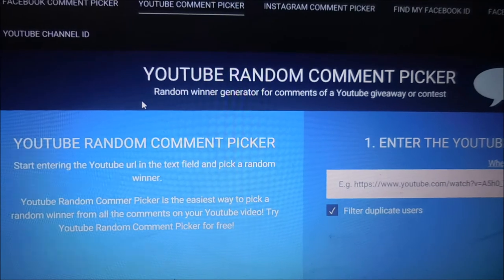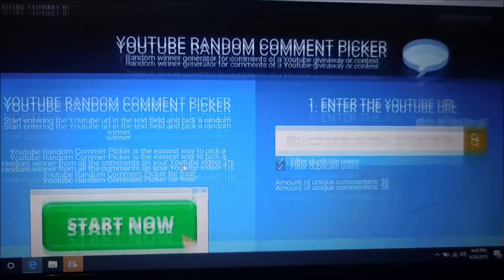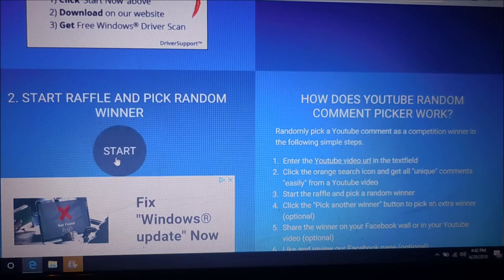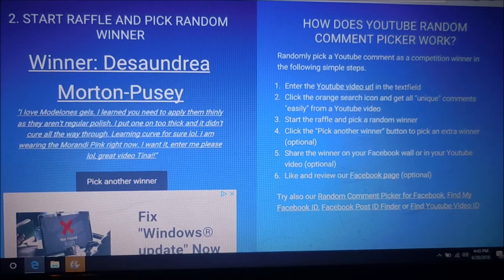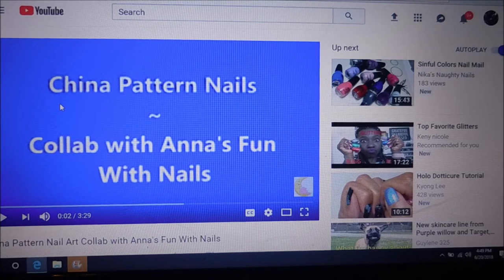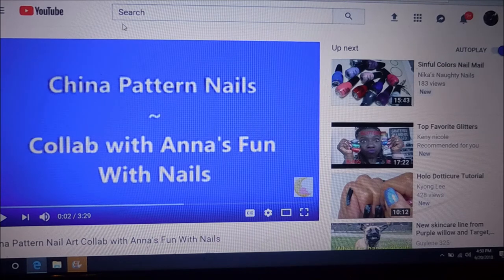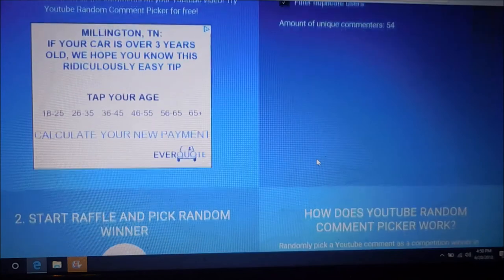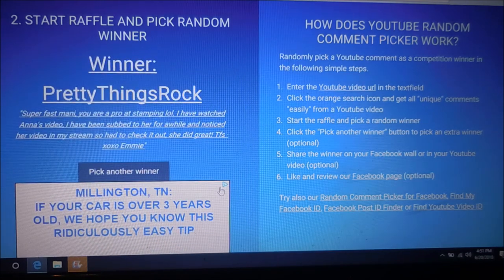Giveaway Winners Announcement